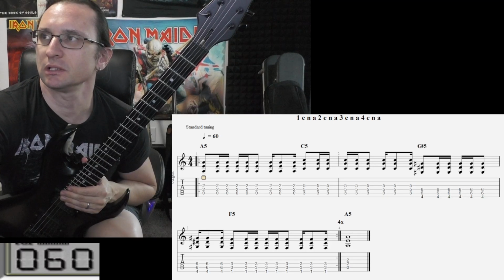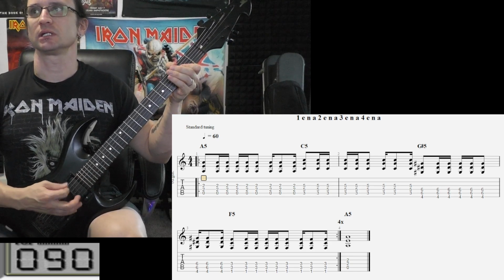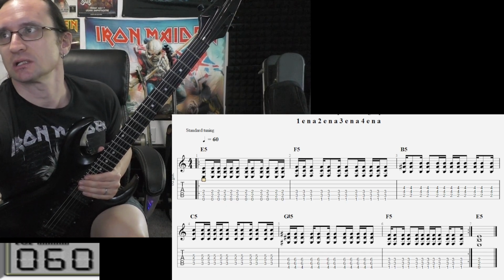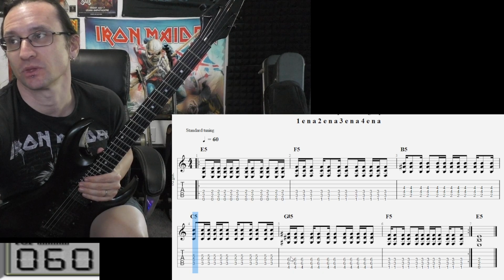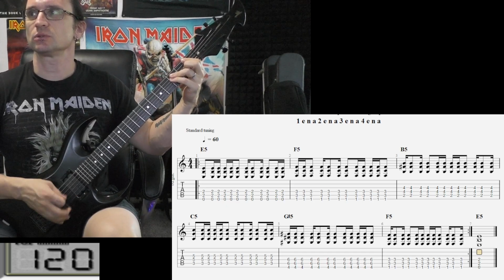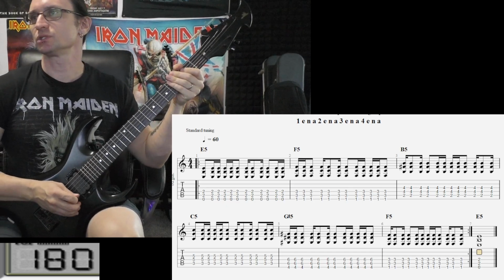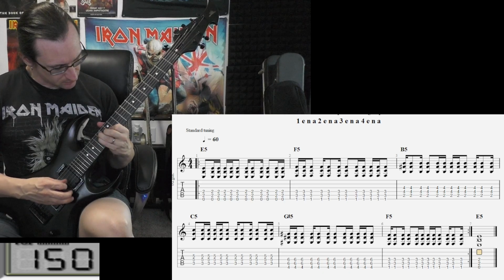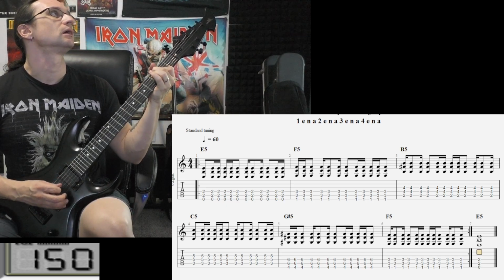Christoph F. Video Recap 10-30-24